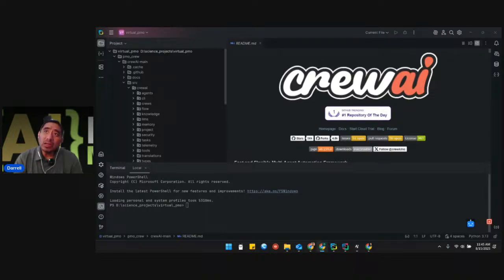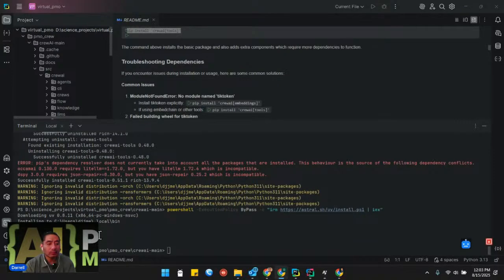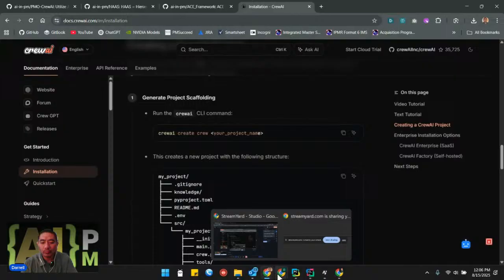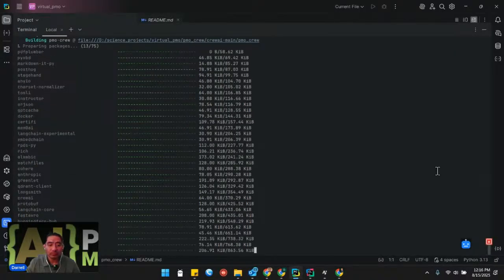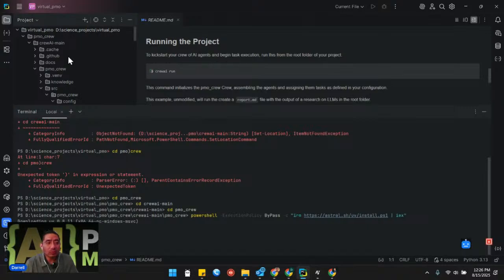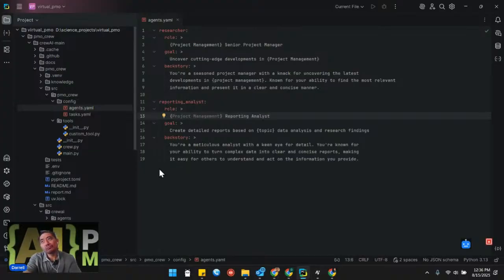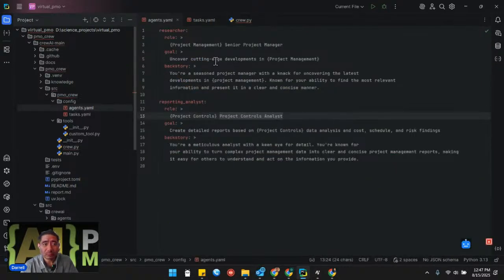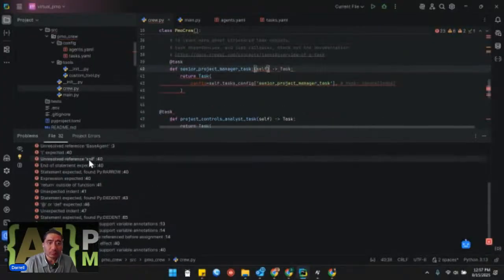Building PM AI Agents